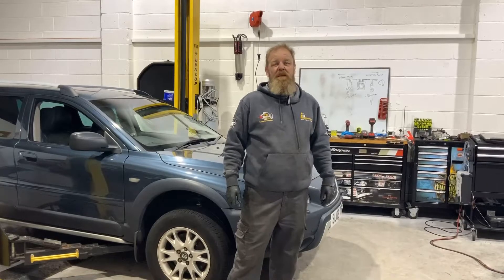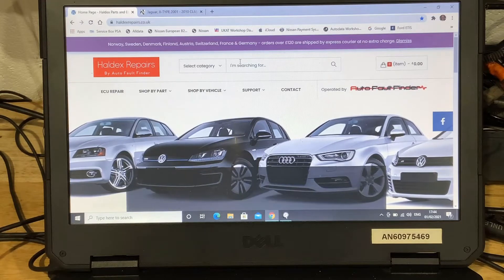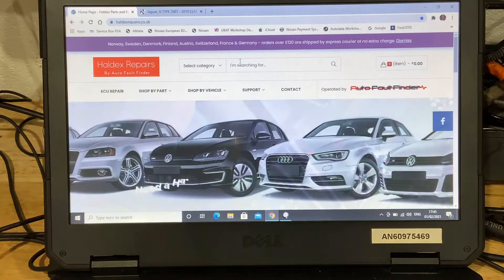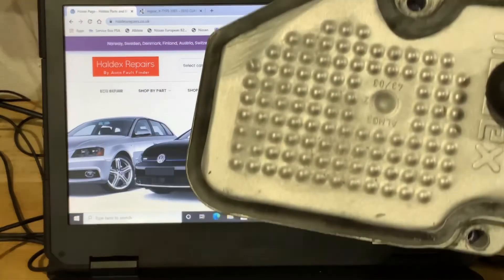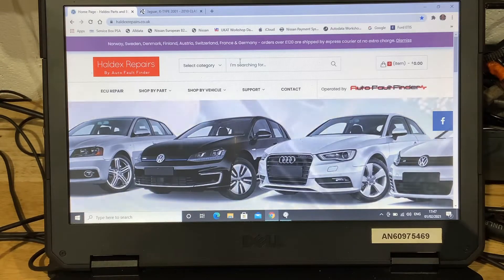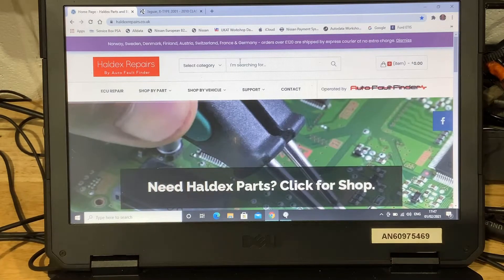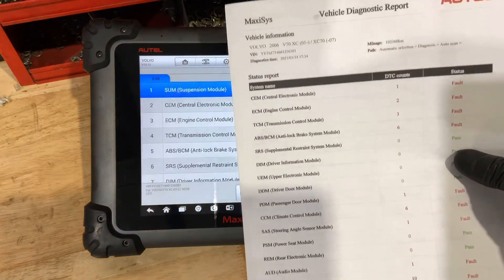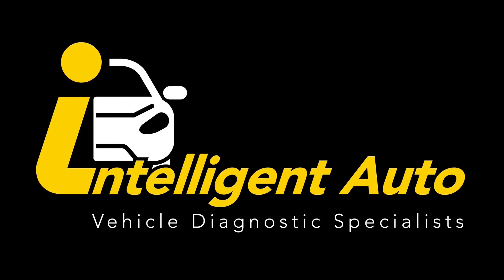Volvo V70 Cross Country follow up, 3rd Generation Haldex problem fixed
Please watch the first part to this video to show the issue with the car by clicking this link

In this video I show the fix to the issue.

They are an electronically controlled four wheel drive system used in various applications

Haldex rear diffs are used in Volkswagen Audi Group (VAG) vehicles and Ford as well as on these Volvos

The company that repaired this unit can be found at